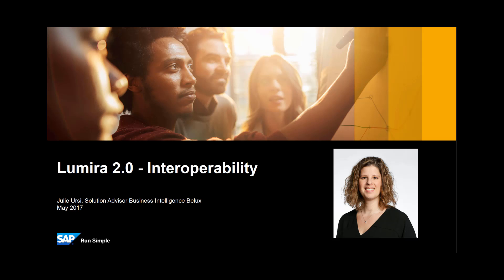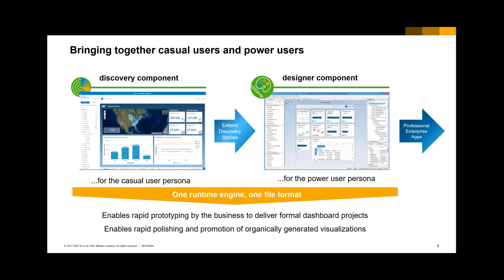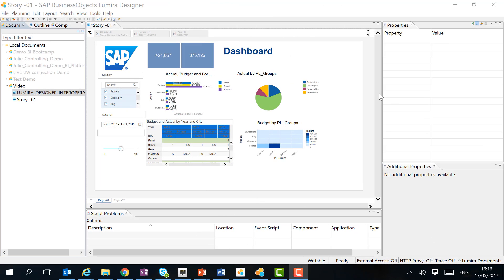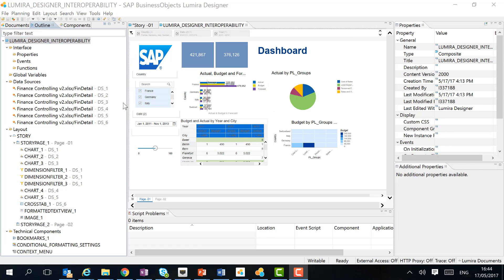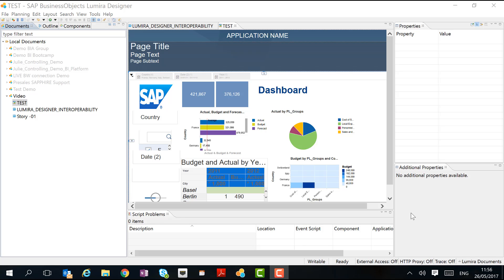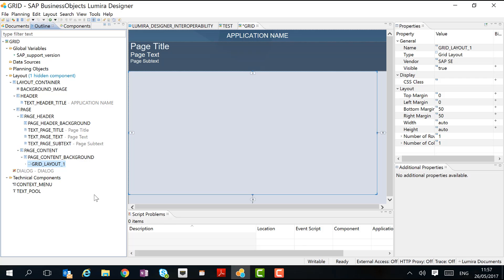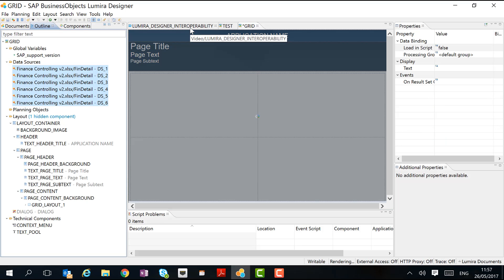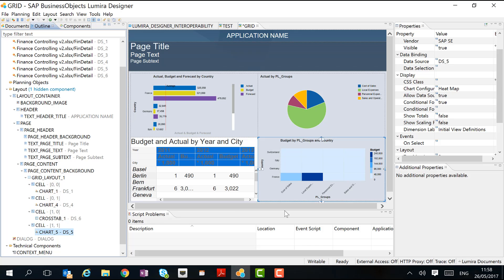Lumira 2.0 Interoperability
In this short video I would like to show you one of the most important new features of Lumira 2.0: the interoperability between Discovery and Designer